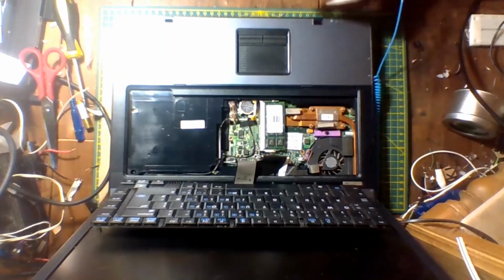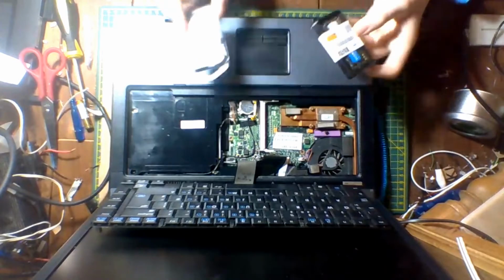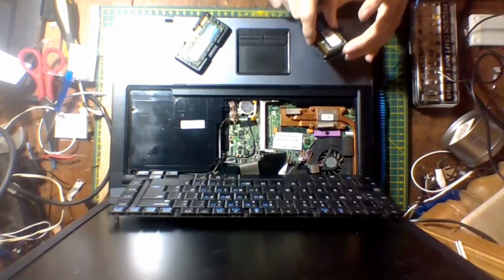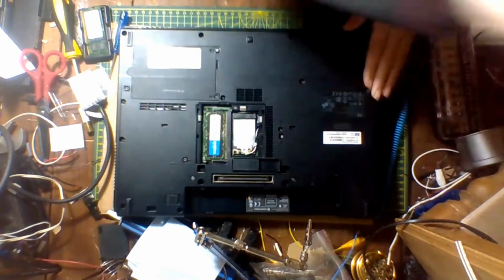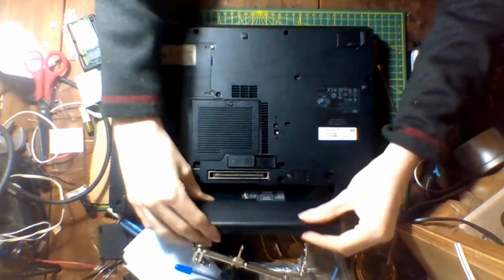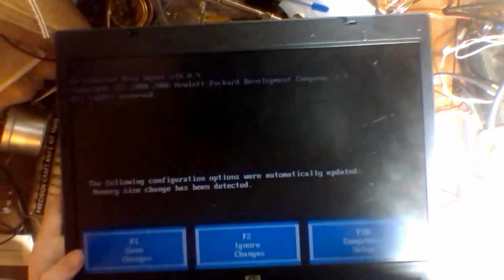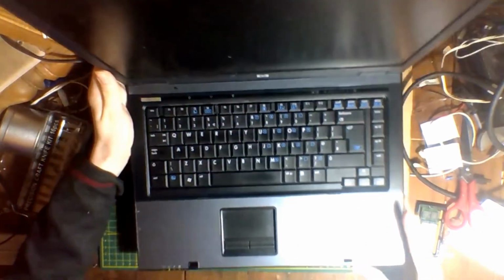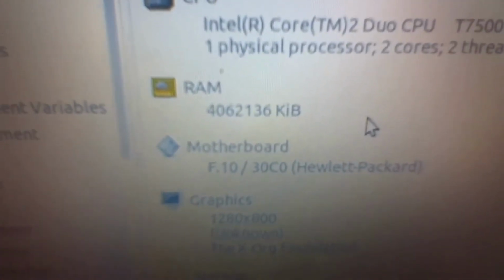how to upgrade RAM on HP Compaq 6710b laptop (1GB to 4GB)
in this video i show how to upgrade the RAM on a HP Compaq 6710b laptop from 1GB stock to the maximum 4GB